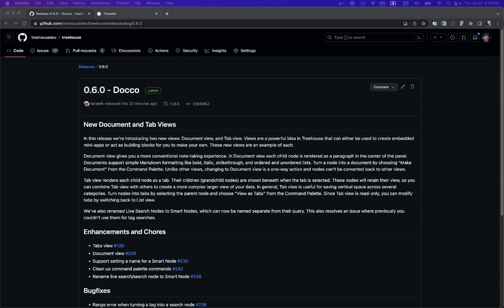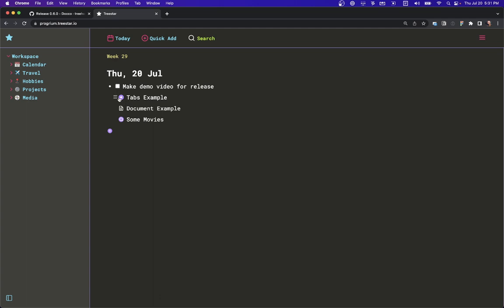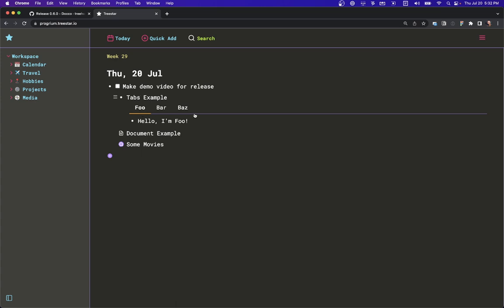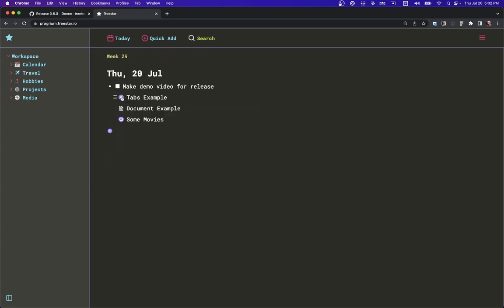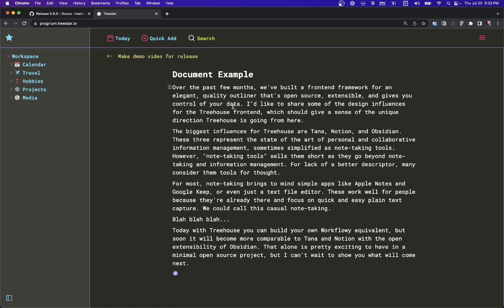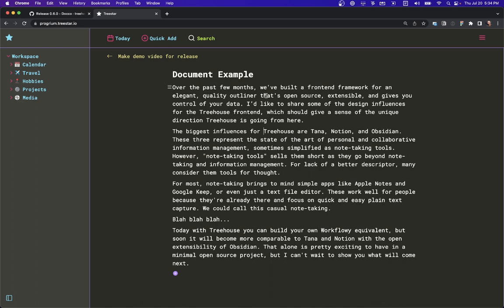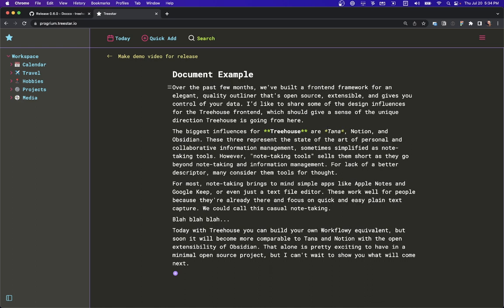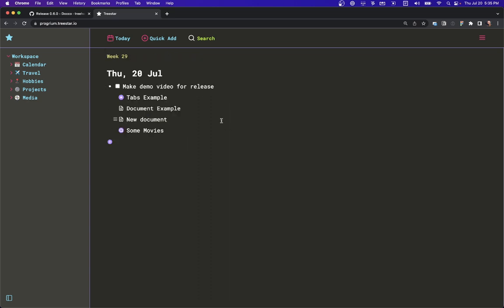Treehouse Release 0.6.0: Document & Tab Views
This is a quick demo of the 0.6.0 release of Treehouse, an open source note-taking frontend. Hope you check it out!